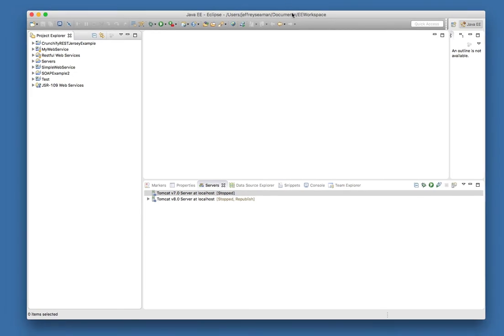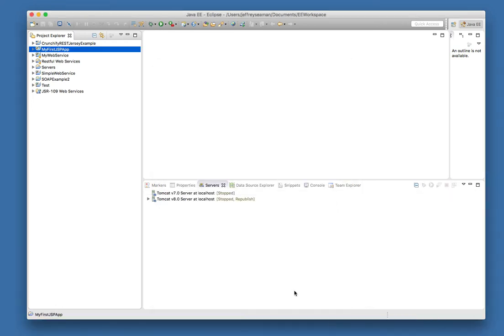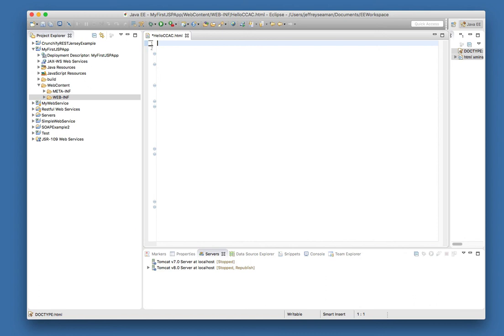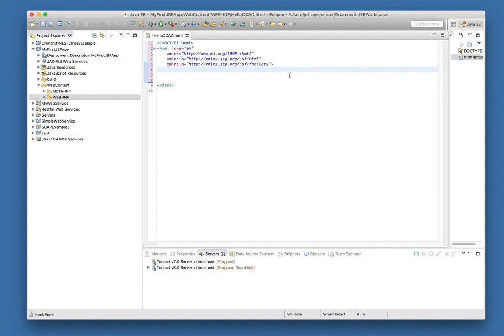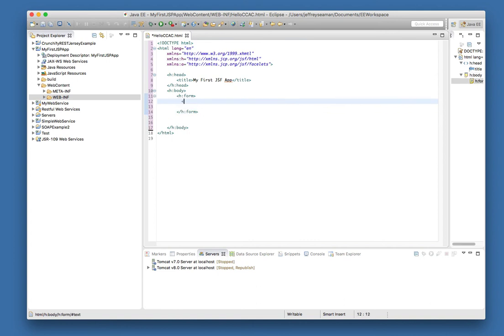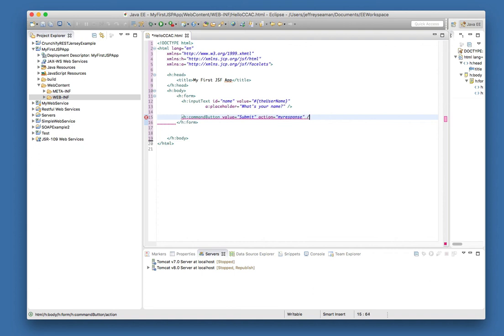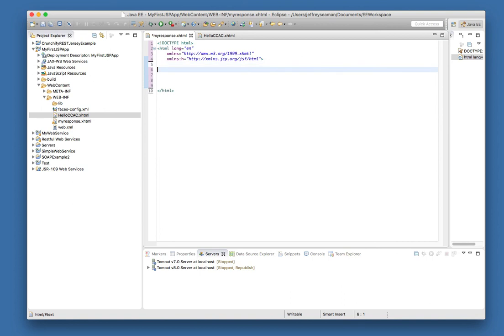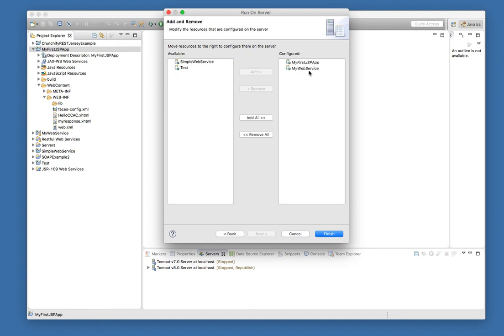CIT130 Week13 Lab1